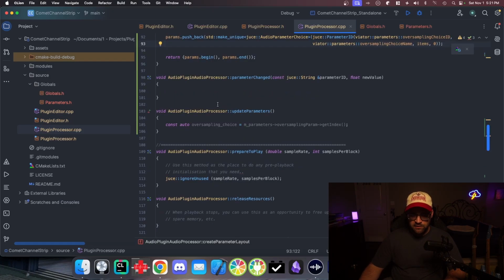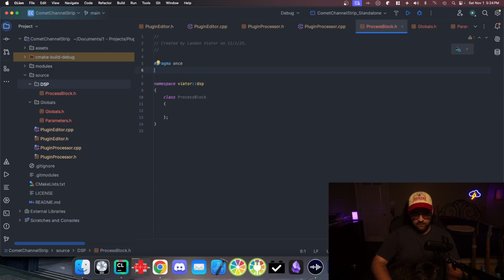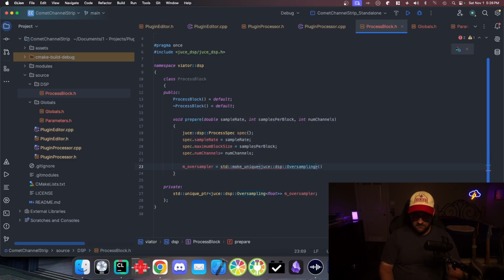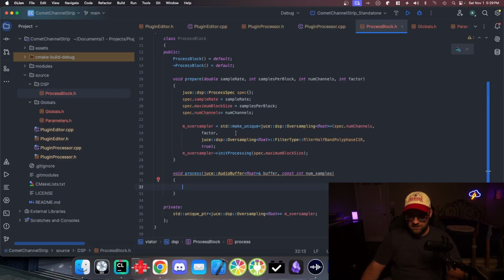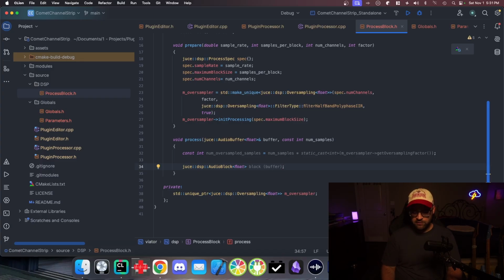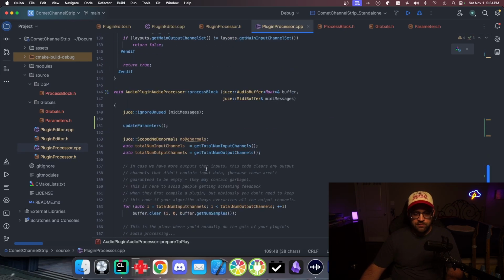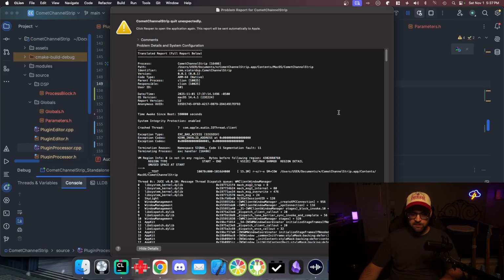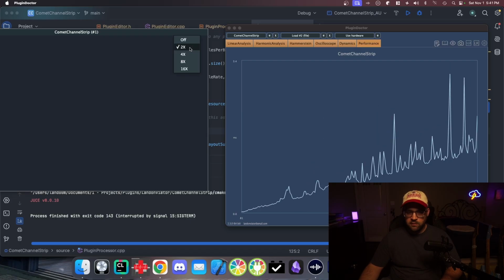C++ Audio App - Implementing Oversampling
Hey Everyone!

In this video, I implement oversampling into an audio plugin using the Juce Oversampling class. Hope you enjoy!